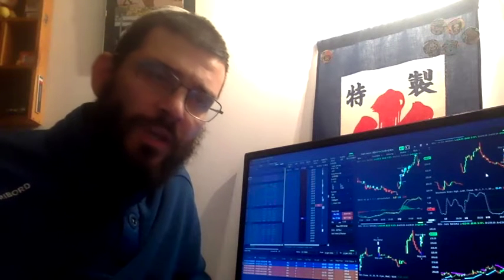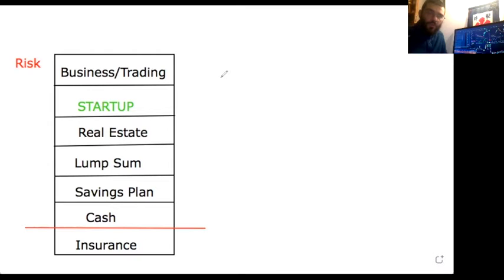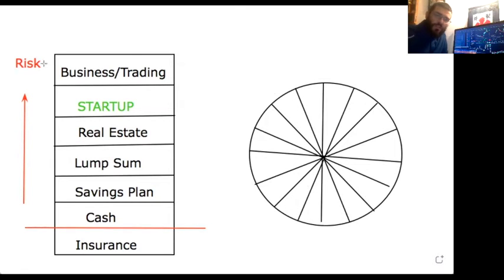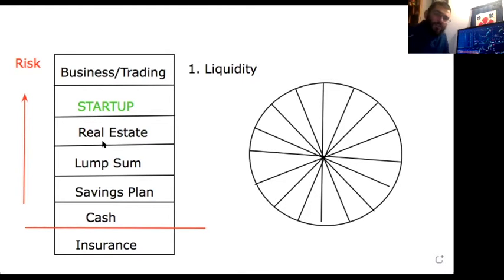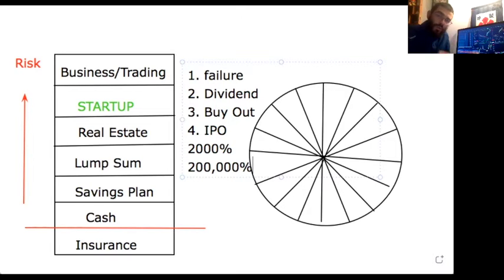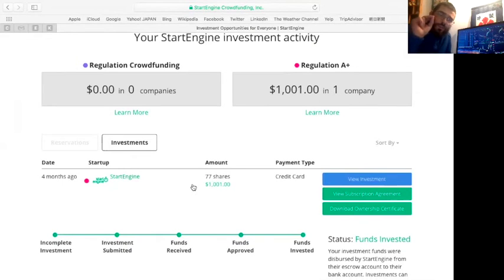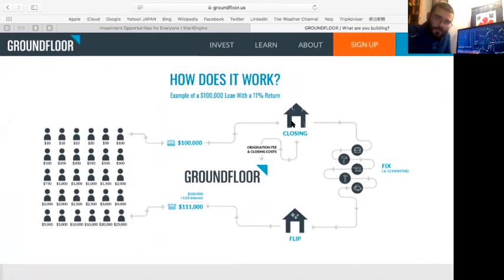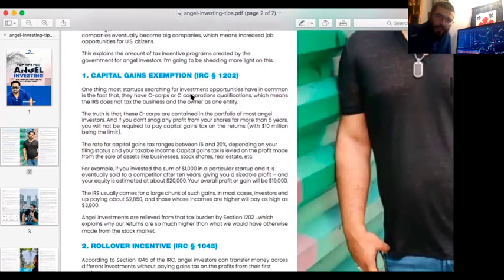Personal Fundamentals Finance - 6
In this video I talk about Startup Investing and Private Equity.  Also known as Angel Investing, this high risk - high reward asset class was opened up to the public at large by the 2016 JOBS Act.  Since then there has been an eruption of startup crowd funding web platforms.  I talk about building a portfolio for diversification, the pros and cons of private equity and the idea of joining a startup investment group to gain expertise and deal flow.